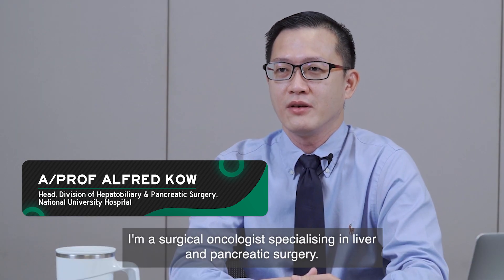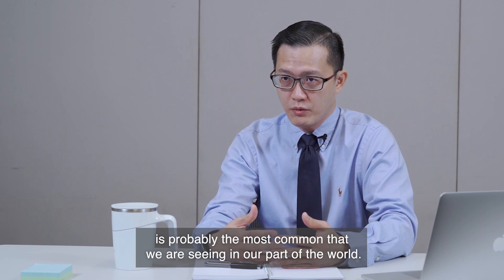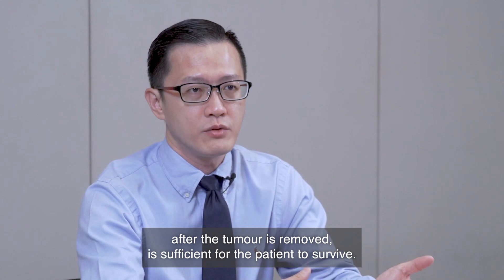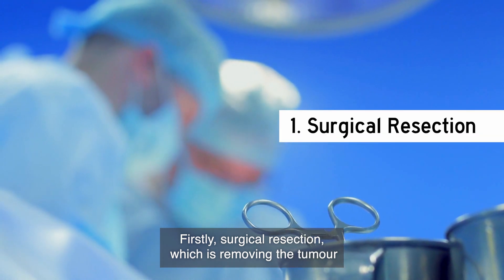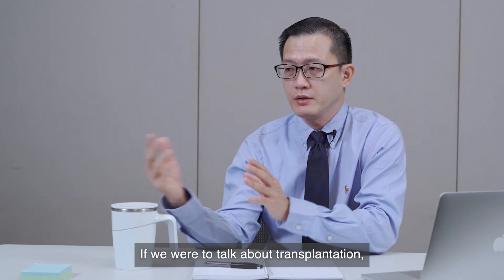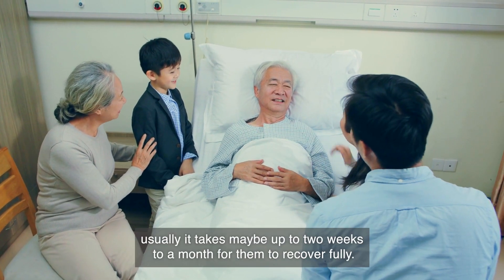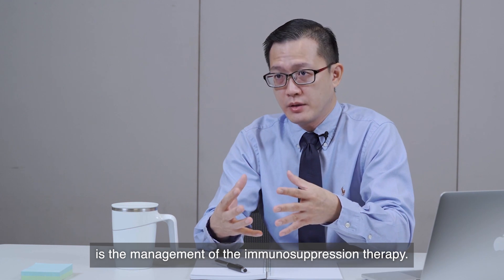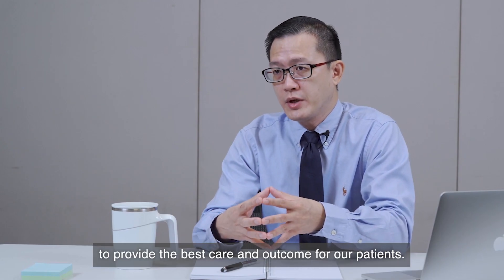Liver Cancer - Surgery Suitability, Options, Recovery | Prof. Alfred Kow, Surgical Oncologist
A/Prof. Alfred Kow, Surgical Oncologist, Head of Division of Hepatobiliary & Pancreatic Surgery from National University Hospital (NUH), gives us the surgical perspective of what liver cancer is, who are the suitable patients for liver cancer surgery, what are the surgical options for patients with liver cancer, as well as what to expect after surgery through the acronym L.I.V.E.R.

Liver cancer is the 4th most common cancer among men in Singapore. The diagnosis of liver cancer can be very daunting and we often do not know if surgery could be a possible treatment option. Learn more about liver cancer surgery with A/Prof. Alfred Kow today!

1. Introduction to A/Prof. Alfred Kow -- 0:08
2. Liver Cancer: What is liver cancer? -- 0:17
3. Identifying suitable patients for liver surgery  -- 1:07
4. Various surgical options for liver cancer  -- 1:56
5. Expectations: What to expect after surgery?-- 3:16
6. Recovery: What are the chances/outcomes after surgery? -- 3:56

Medical Channel Asia is proud to be a partner of NUHS in creating greater awareness for liver cancer. This series of videos is made possible with the support of Ipsen Pharma Singapore.